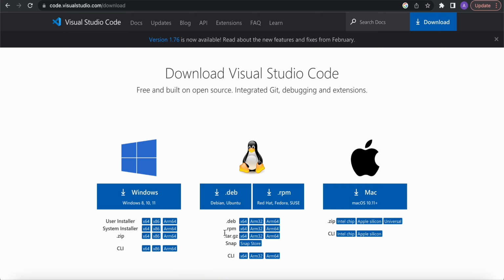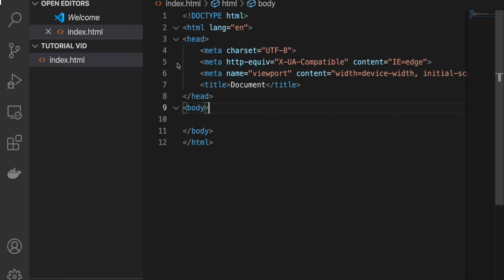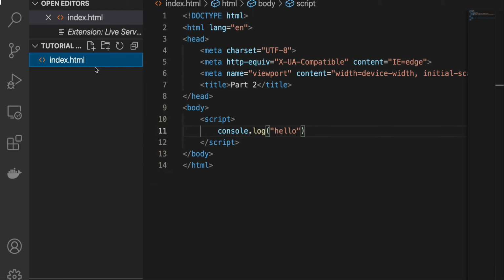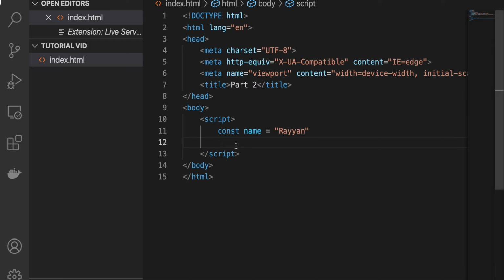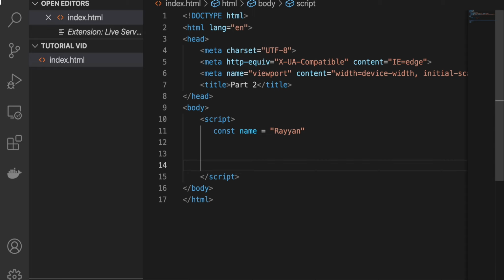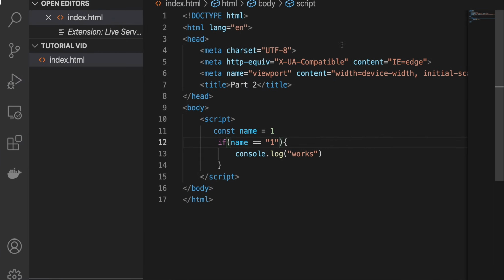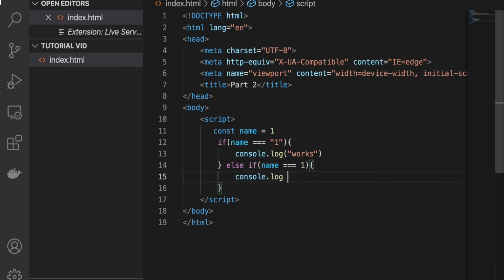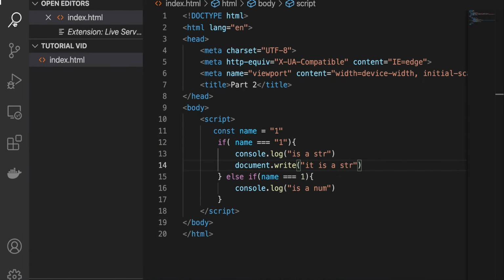How To Program Like A Pro In Javascript(Part 2)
this is part 2 on how to make program in javascript

0:00 download vs code
1:03 start basic html
3:34 recap
6:00 constant variables
8:19 if statments
13:19 extra info